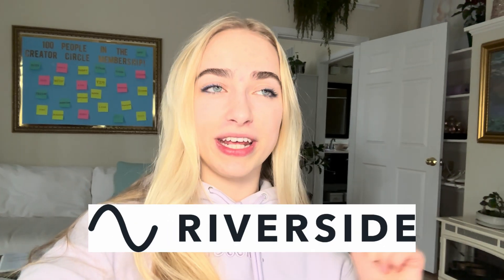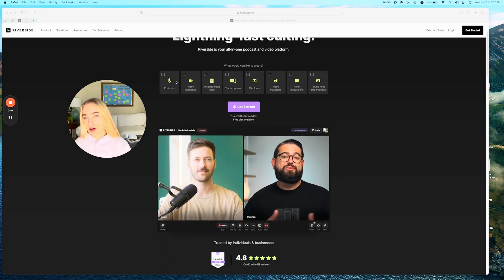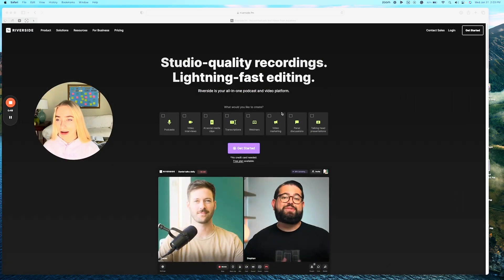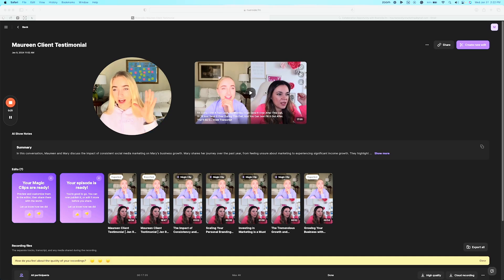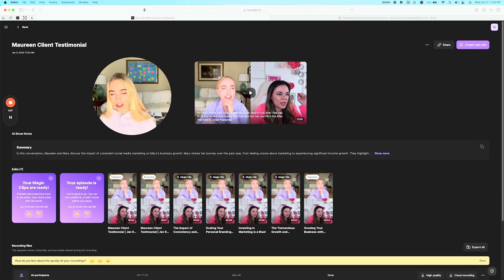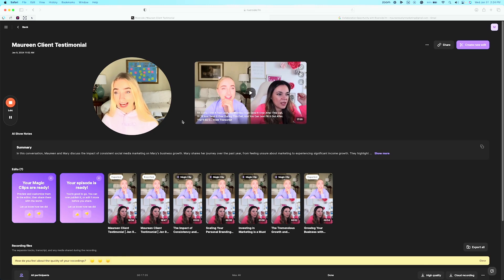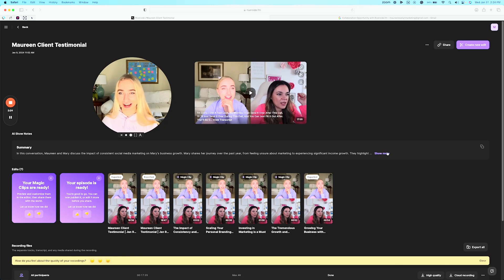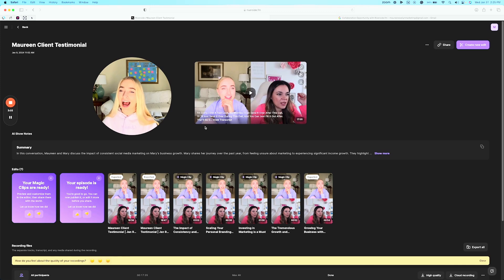Here's How I Use AI To Automatically Turn My Zoom Calls Into Content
In this video I show you exactly how to use Riverside FM to automatically generate short-form videos to post across social media.

✈️🌎 Exclusive content you need to grow your social media and increase your income in the Creator Circle Membership

MY FAVORITE TOOLS AND GEAR:
📸My favorite creator tools on Amazon

Hi, my name is Maureen! If we haven’t met before, I skipped college, turned down a 40k marketing job offer at 18 to launch my own business, and using social media it took off. Now at 20 I can work for myself from my cute little cottage and make a full-time living using social media to attract clients from around the world.🌎 On this channel, I’ll show you how to grow your business using social media so you can build your dream life. I’m happy to have you here!

Current Sub Count When Uploading: 9,320

💻VIDEO CHAPTERS: